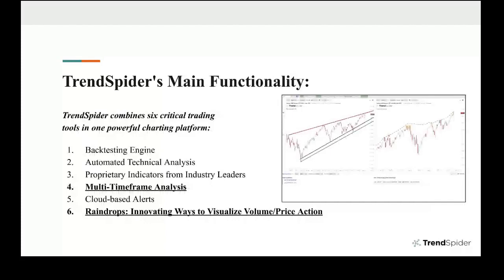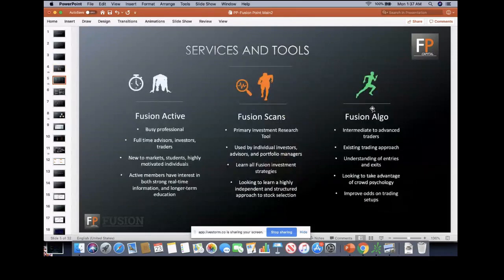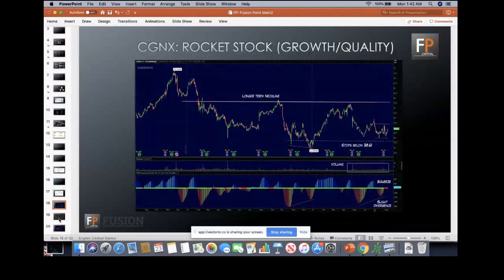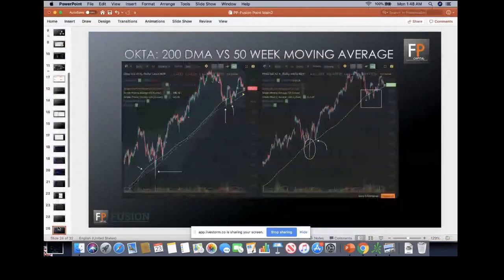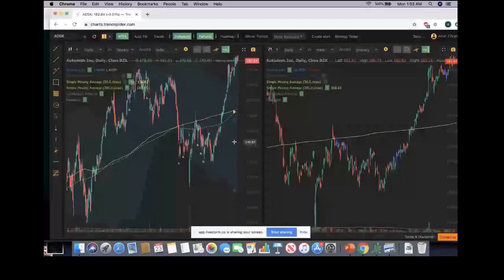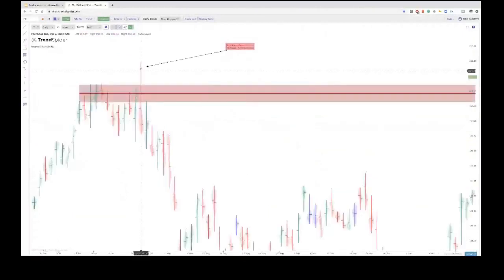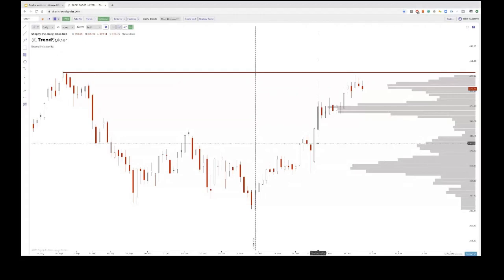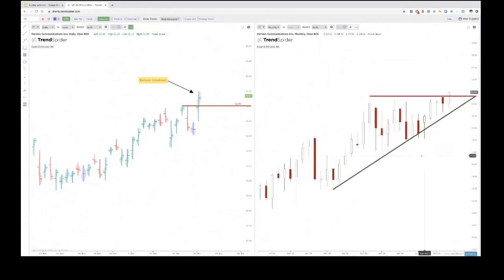TrendSpider Sunday Chart Show with Arun S. Chopra, Founder of Fusion Point Capital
In this recording from December 22, 2019, Arun S. Chopra, founder of fusionpointcapital.com joined us as a first-time guest to discuss the last few days of trading in 2019 and how things are set up into 2020. If you are a current customer or potential customer, this is a great way to see some different use cases for Raindrops(TM), Multi-timeframe analysis (MTFA), Automated Features, and more!